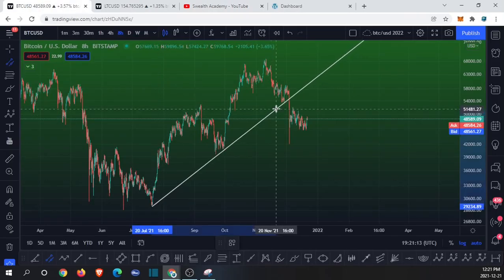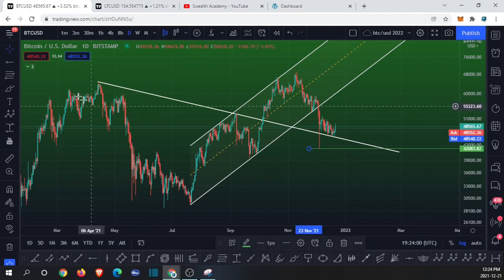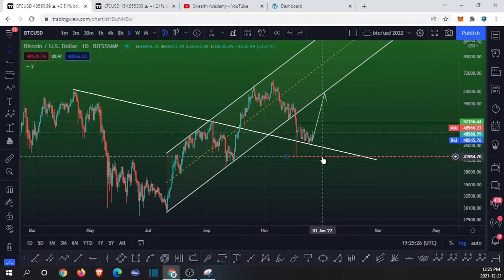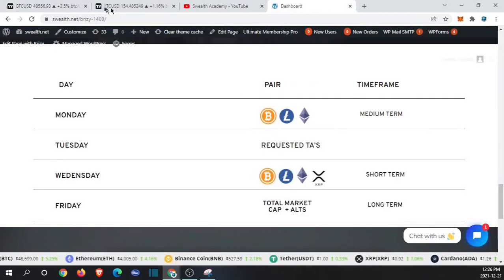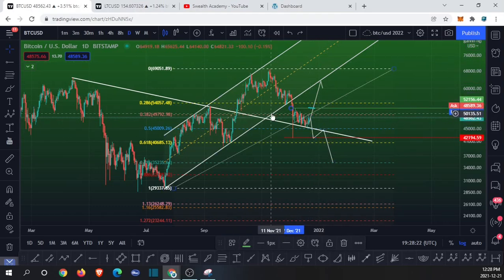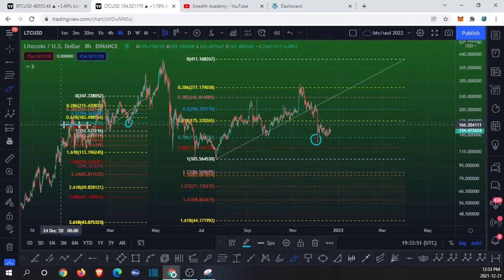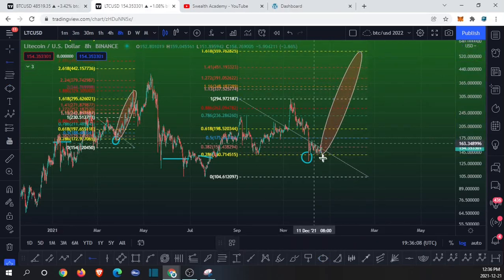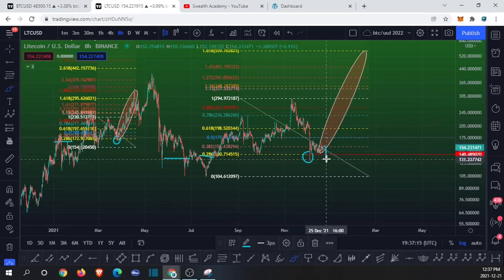BITCOIN & LITECOIN TECHNICAL ANALYSIS COVERAGE... [INCOMING important pivot points]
Join Swealth & UNLOCK 30 active signals!

LTC: LTRp7stoZutHrjWUyx9eZisHh3AkpV86qa
BTC: 3CETxLuK9wF8vLjHQb5qkHX8QjCpFNeayU